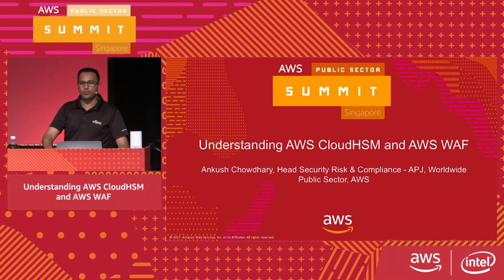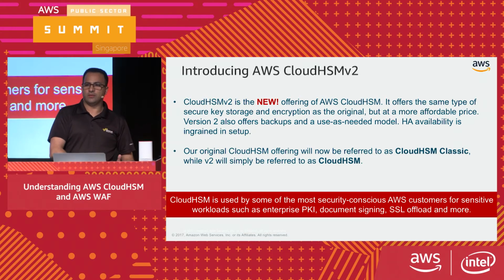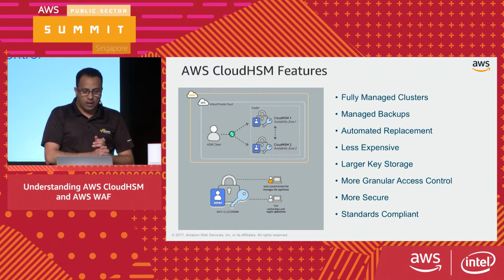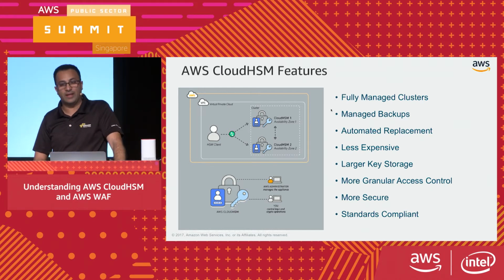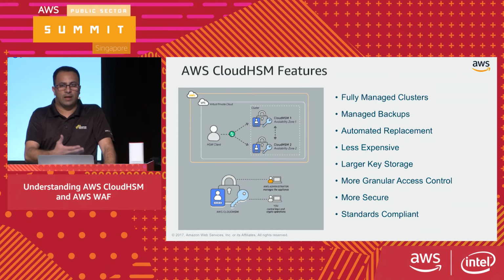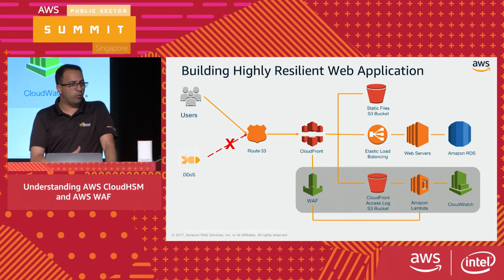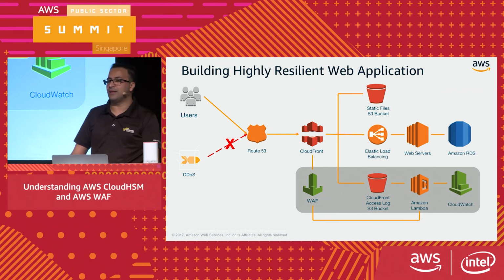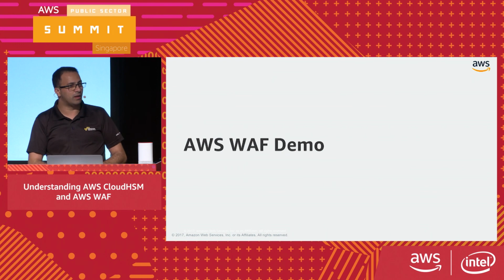Staying Armed with AWS Cloud HSM and AWS WAF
---AWS Public Sector Summit Singapore 2017---
In the cloud, security is priority number one. In this session, you will learn how to run restricted workloads using AWS CloudHSM, a cloud-based hardware security module that enables you to easily generate and use your own encryption keys. Discover how to protect your web-based infrastructure from an advanced security threat such as distributed denial-of-service or layer 7 attack. Witness a demo on how to set up an AWS CloudHSM cluster across multiple availability zones. Build AWS WAF – a customizable firewall – with OWASP Top 10 2017 security controls with help from AWS CloudFormation.

- Technical Track
- Speaker: Ankush Chowdhary, World Wide Public Sector, Head, Security Risk Compliance, Amazon Web Services